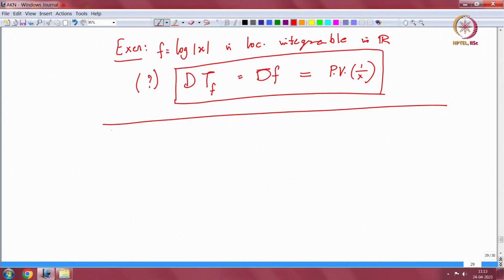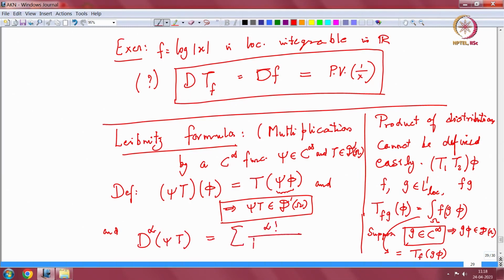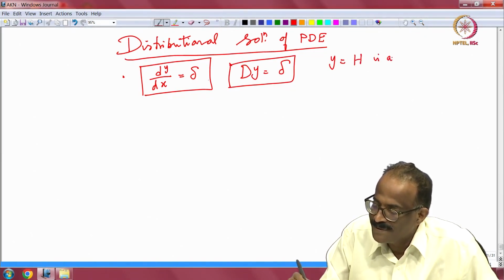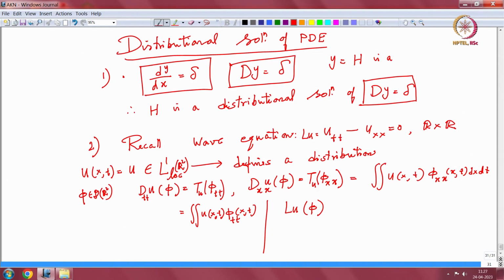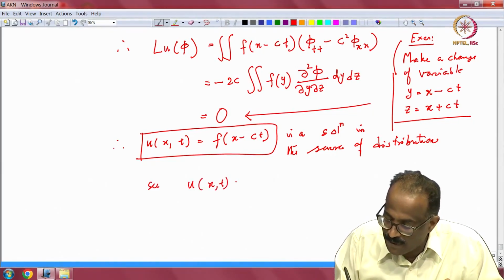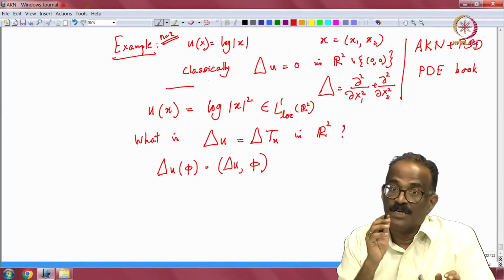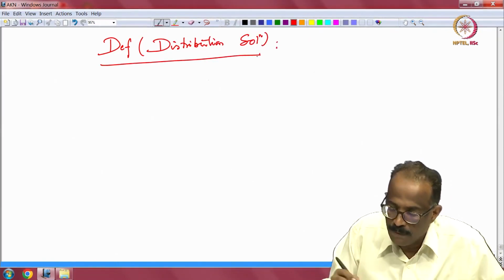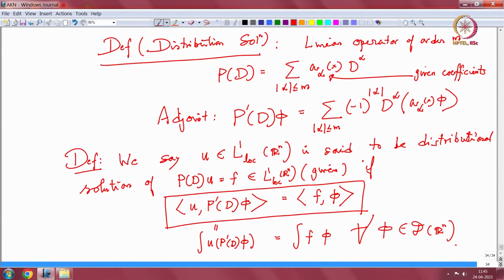Calculus in the space of distributions